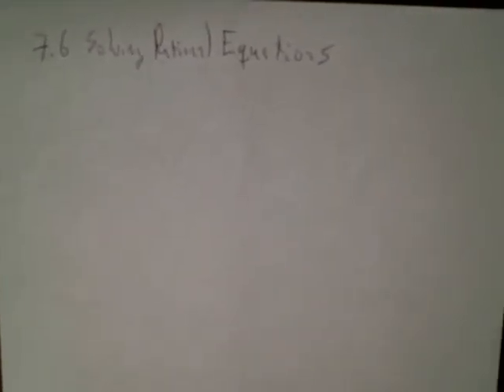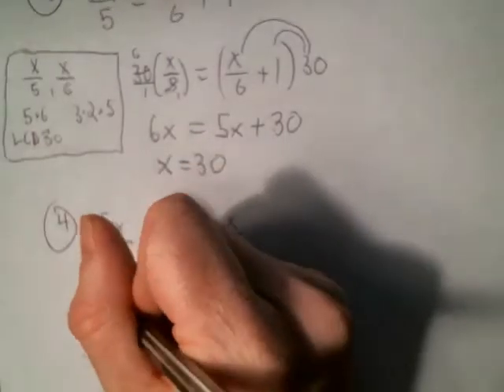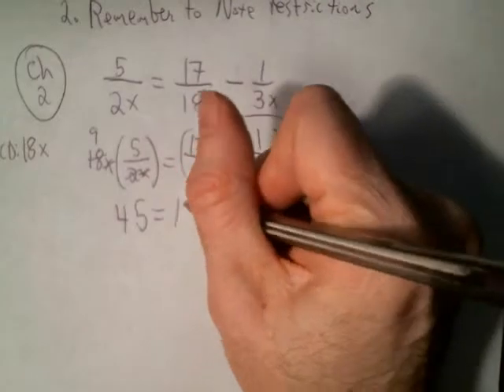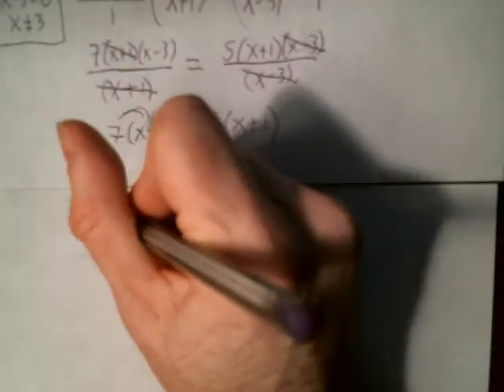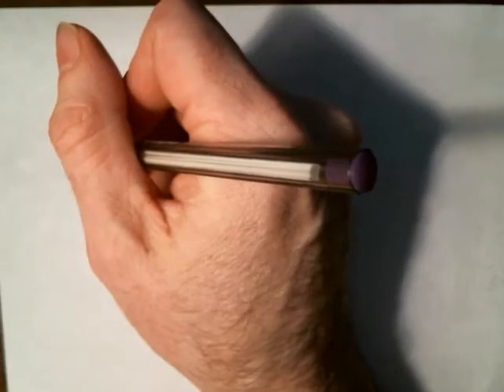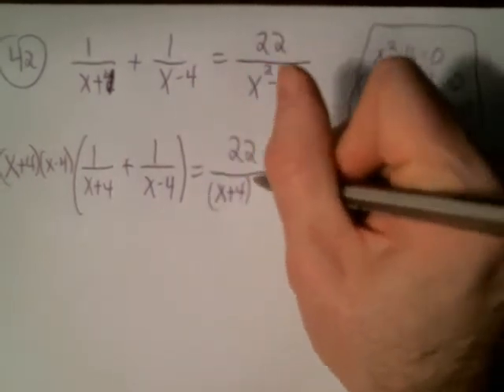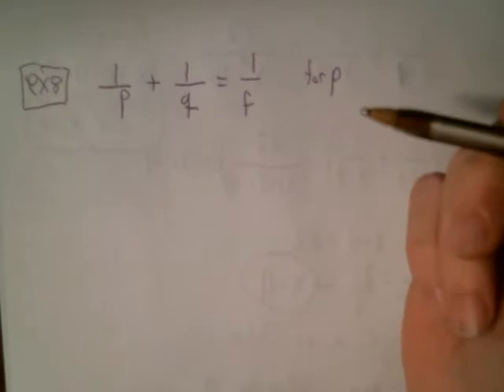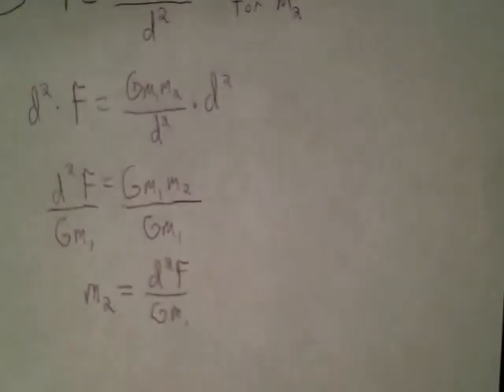7 6 0965